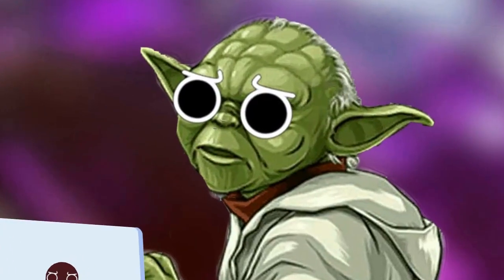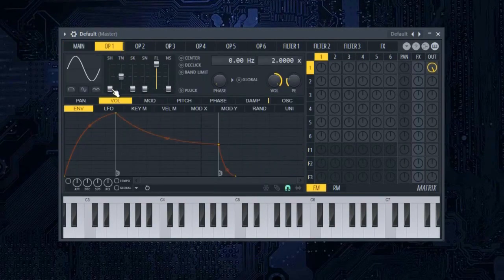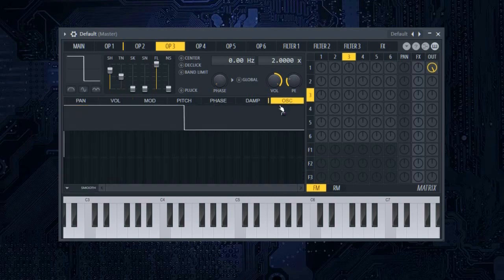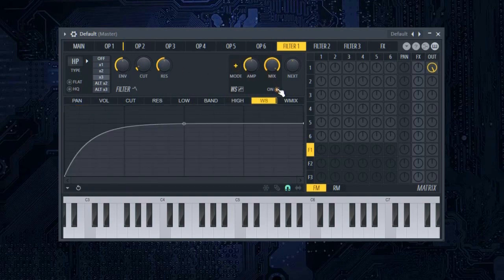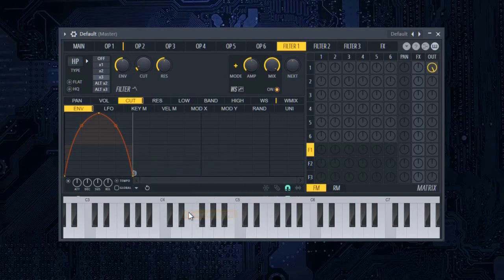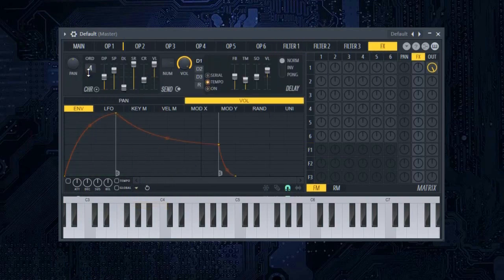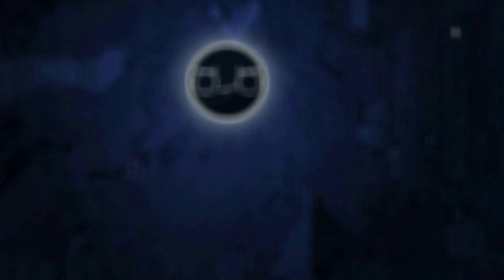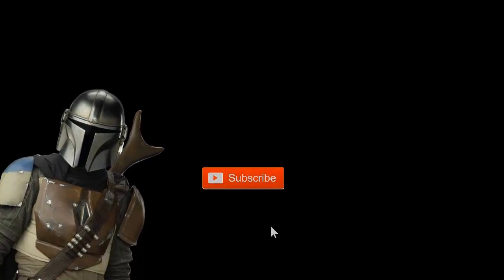HYPER GROWL TUTORIAL + FREE PRESET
In this tutorial, I show you how to make the LEGENDARY HYPER GROWL bass sound using Sytrus.
Perfect for any kind of music!

Enjoying this?